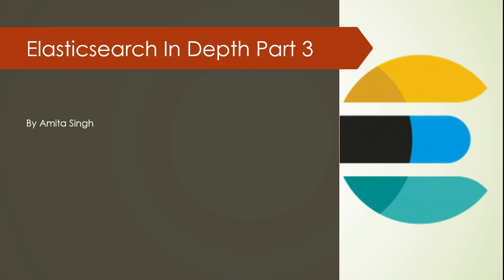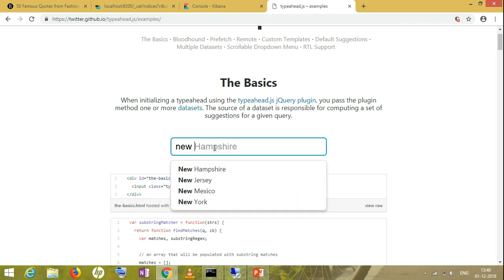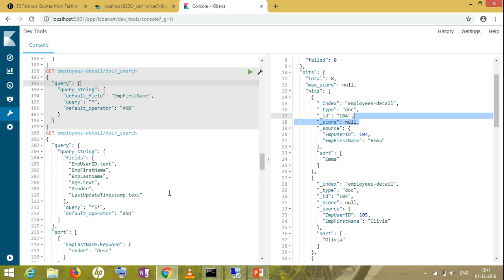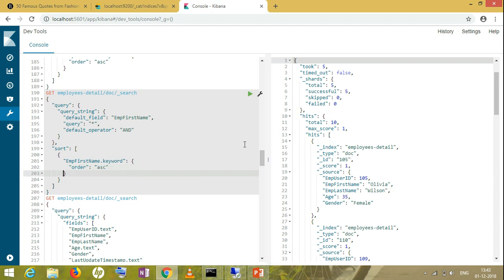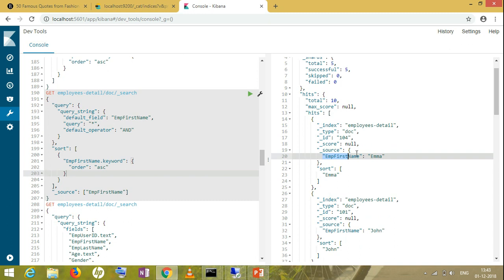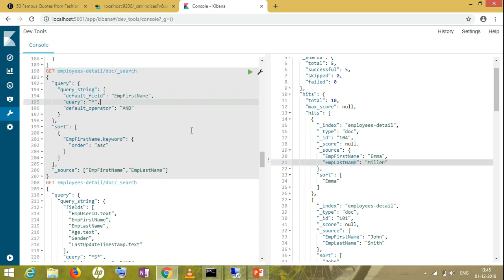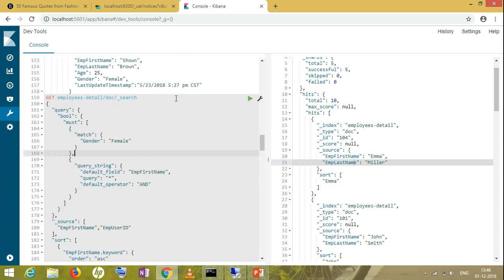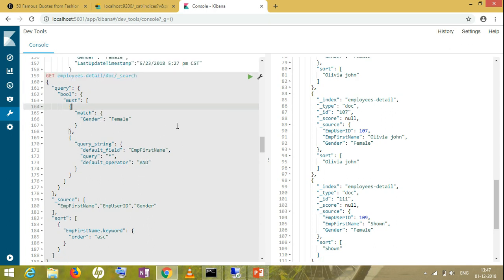Elasticsearch Query DSL part 3 | Elasticsearch Autocomplete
Query DSL,
Sort,
Bool must,
Type ahead search query
Kibana